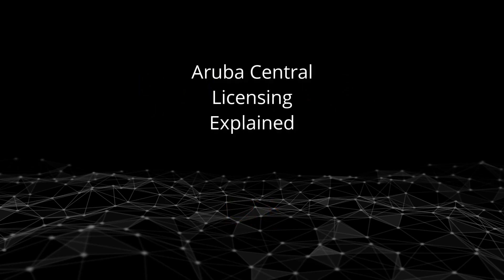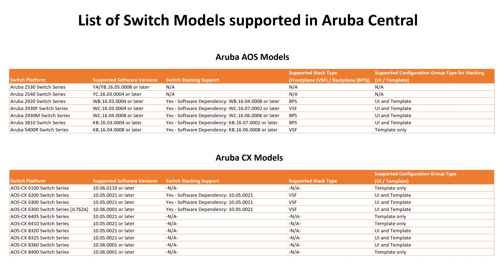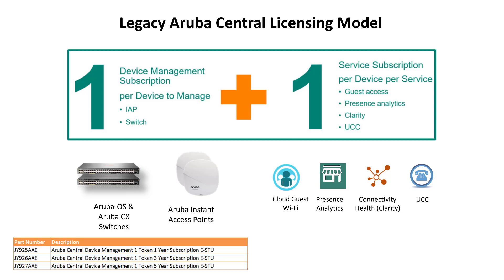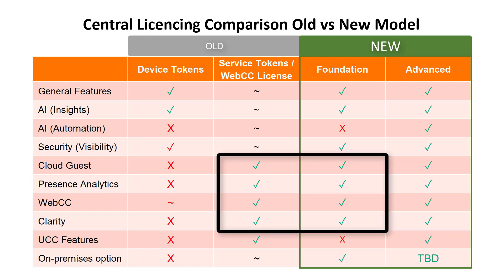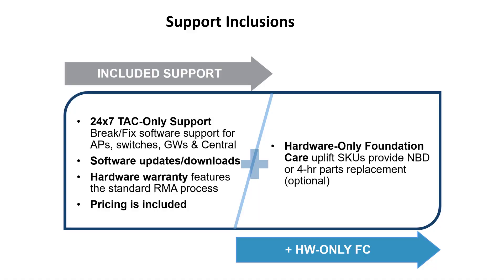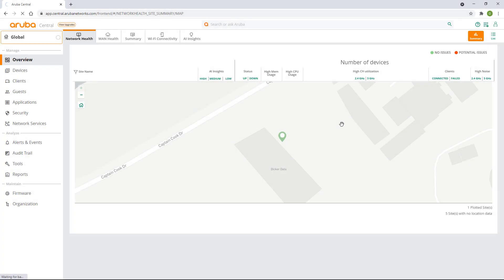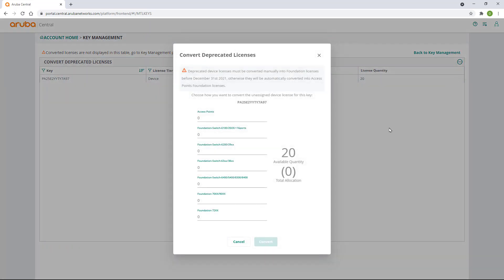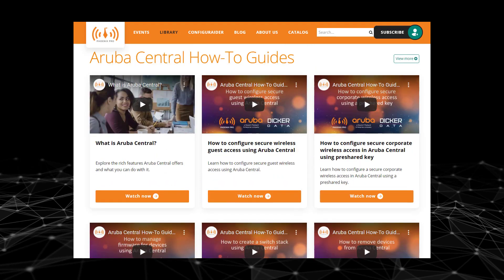New Aruba Central Licensing Explained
The Aruba Central legacy licenses will reach EOS at the end of October 2021.  Aruba is simplifying the licensing system, doing away with tokens and making it easier for organisations to deploy.
Learn about the changes, what your options are, and how to convert your existing legacy licenses to the new ones.